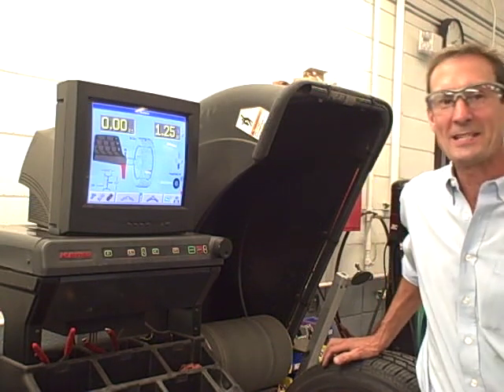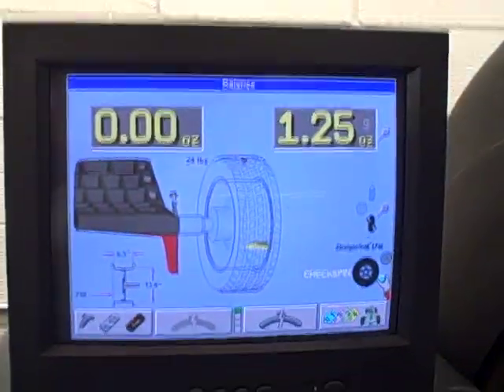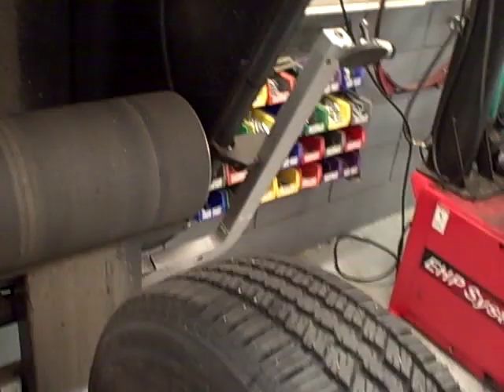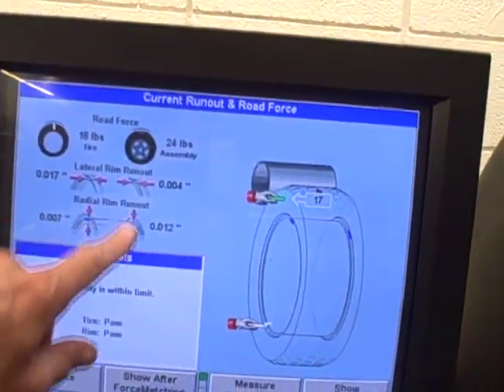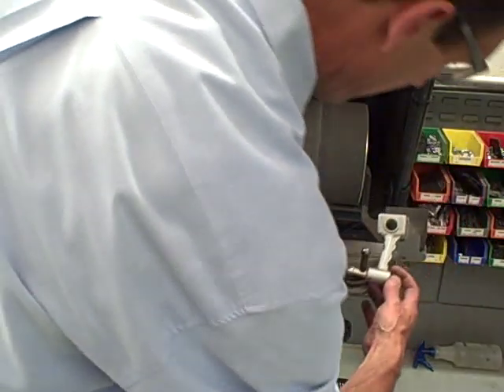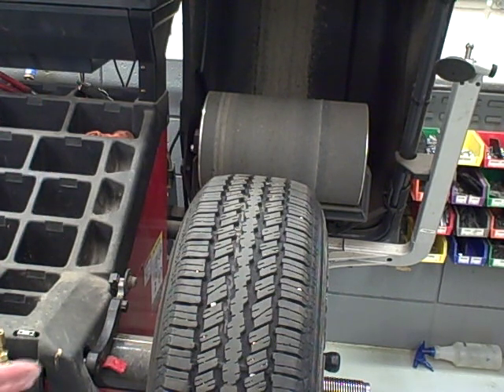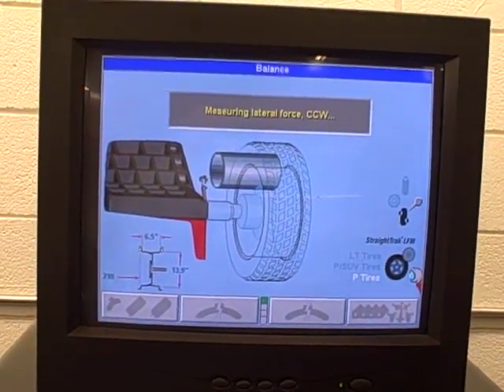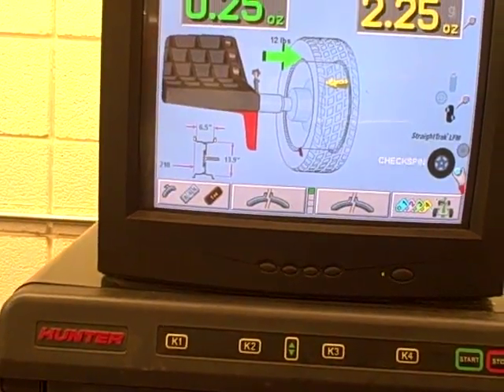MSCTC Training Video Tire to Rim matching on Hunter Road Force Balancer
A training film on how to set up a Hunter 9700 Road Force Balancing machine to measure rim run out, road force, and tire to rim matching.